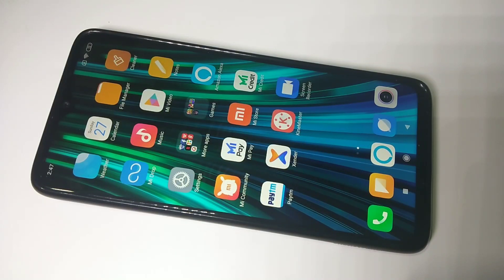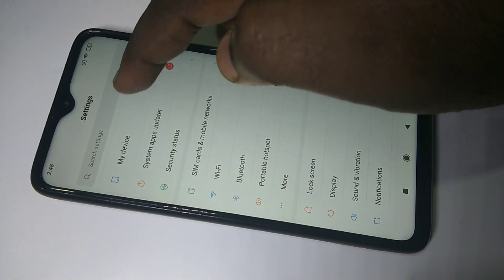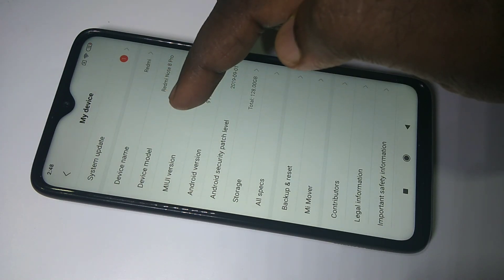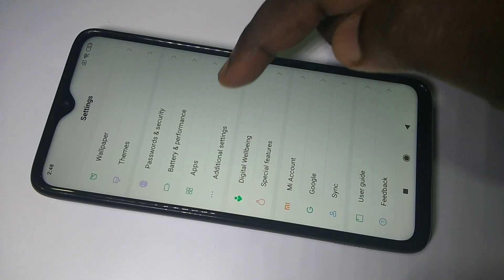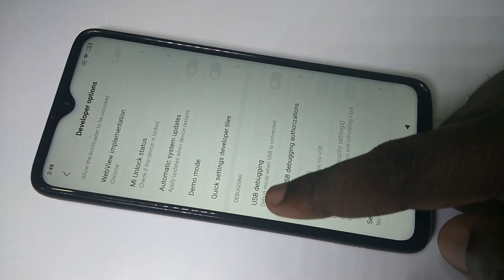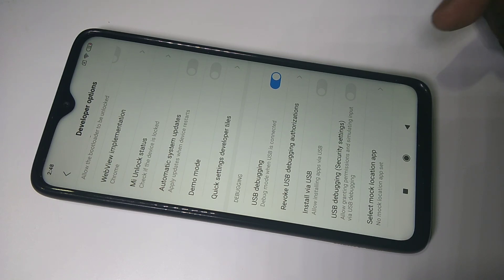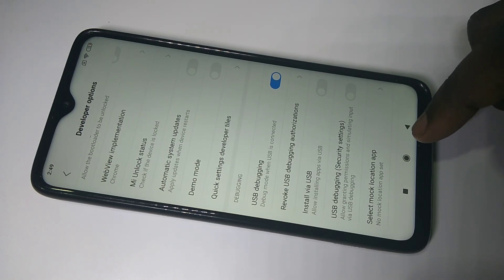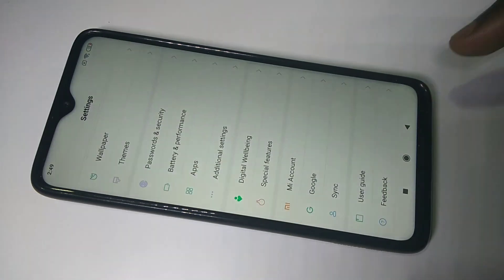Redmi Note 8 Pro : How to Enable Developer Options and USB Debugging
Xiaomi Redmi Note 8 Pro : How to Enable Developer Options and USB Debugging